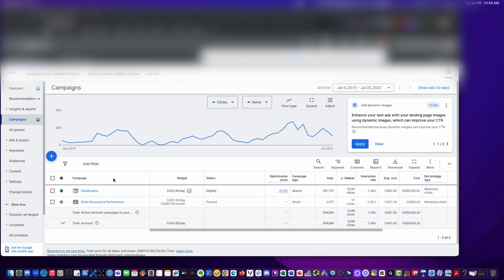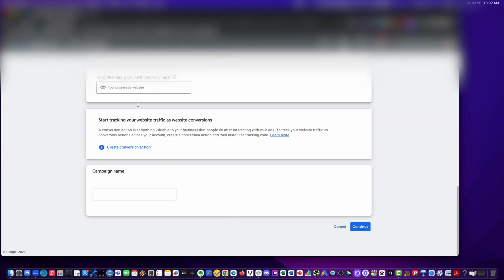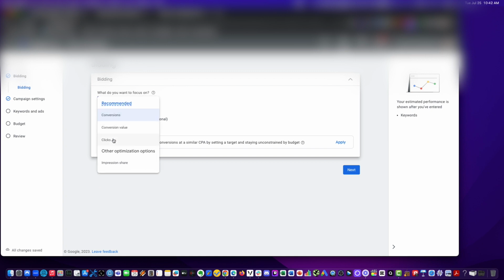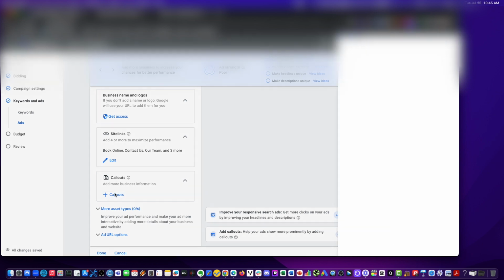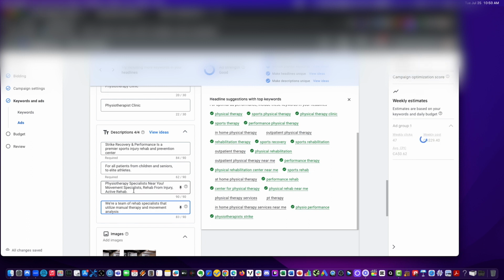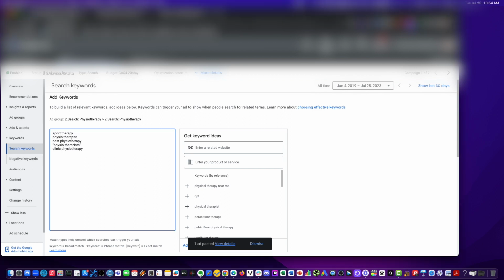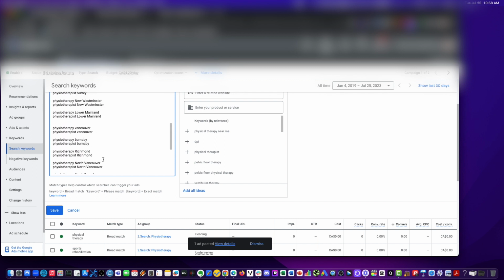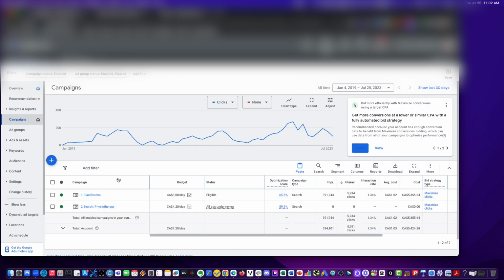Google Ads How to Set up Search Ads Physiotherapy Clinic Part 1 of 2 | Optimized Webmedia University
Google Ads: How to Set up Search Ad Campaigns - Physiotherapy Clinic Part 1 of 2 (29 mins) | Optimized Webmedia University

In this video we show you how to set up a Google Ads Campaign (Responsive Search Ads) from scratch for a Physiotherapy Clinic.